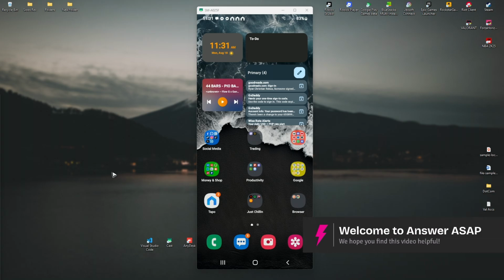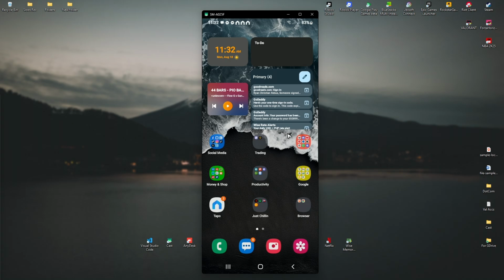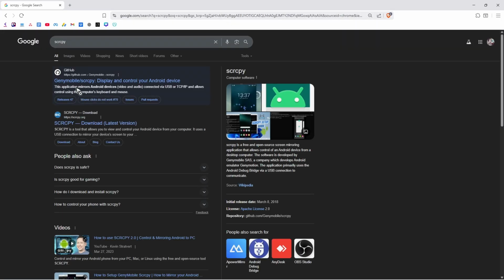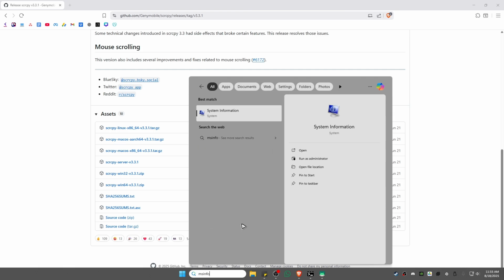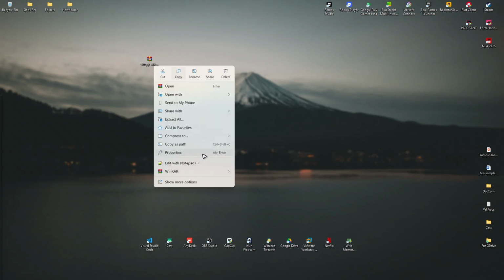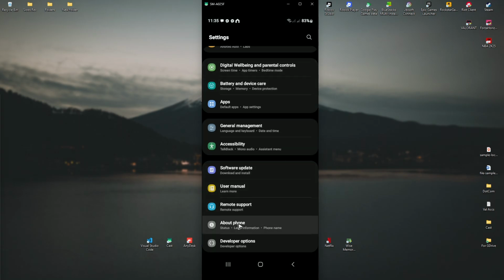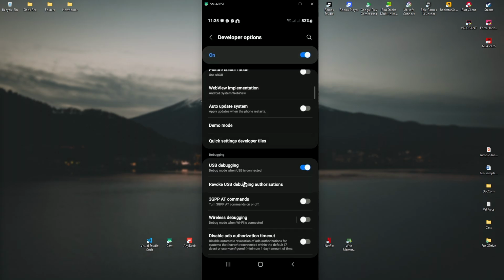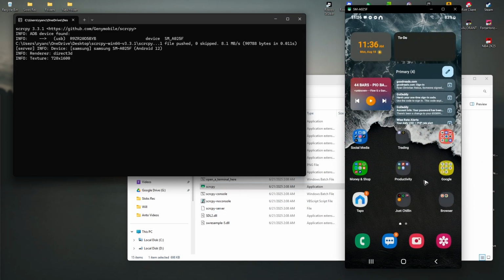How to CAST MOBILE to Laptop Windows 11 (Step by Step)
This tutorial shows you how to cast your mobile screen to a Windows 11 laptop for easier viewing or presentations. Please consider liking the video and letting us know if you have any comments, ideas or questions, we really appreciate any feedback! We have plenty of other tutorials on our channel so come and see if we can help you with anything else :)